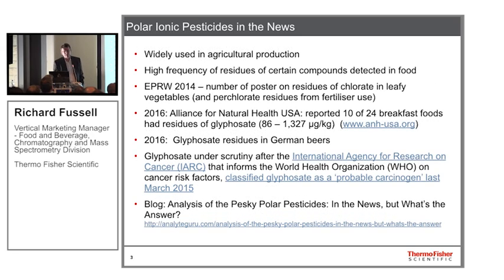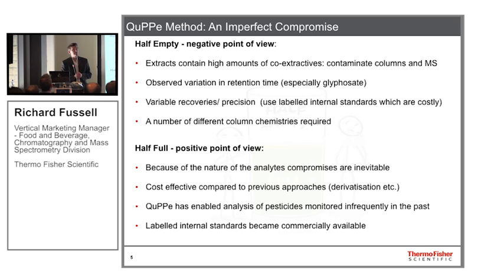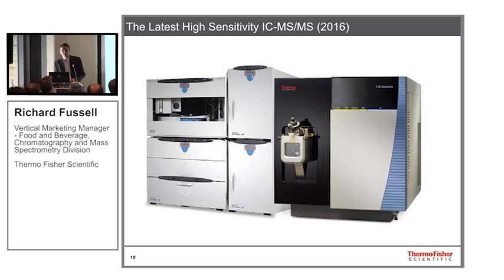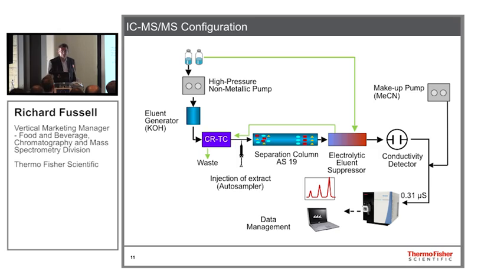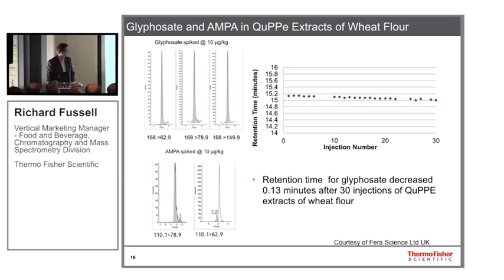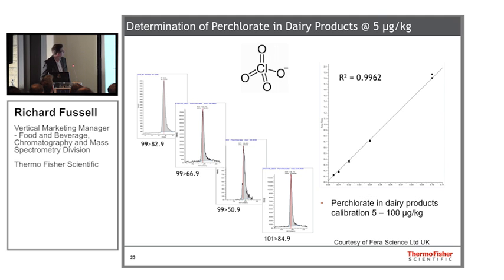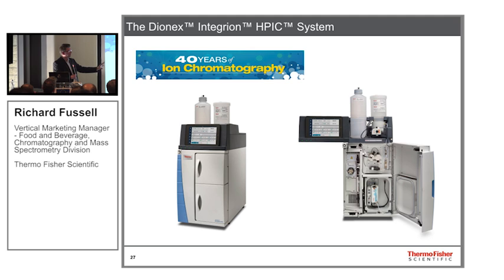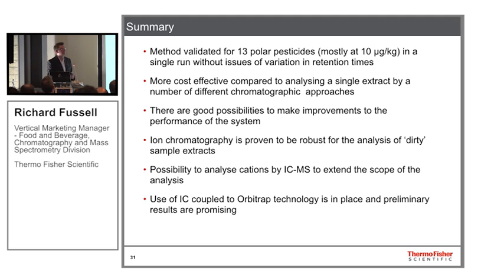Presentation: Analysis of Polar Ionic Pesticides using Ion-Exchange Chromatography Coupled to MS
In this presentation, filmed at the 11th European Pesticide Residue Workshop, Richard Fussell, Vertical Marketing Manager – Food and Beverage, Chromatography and Mass Spectrometry Division, Thermo Fisher Scientific, provides an update on the current status of IC-MS/MS for the determination of polar ionic pesticides. Richard provides an overview of the Quick Polar Pesticides Extraction (QuPPe) method and discusses developments from a collaboration between Thermo Fisher Scientific and Fera Science Ltd., York, UK.

(video by SelectScience)